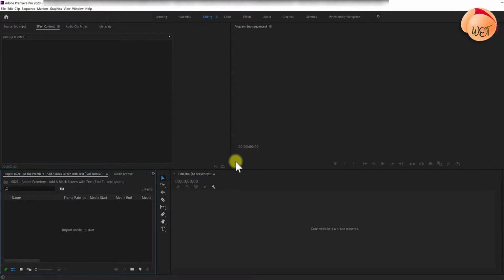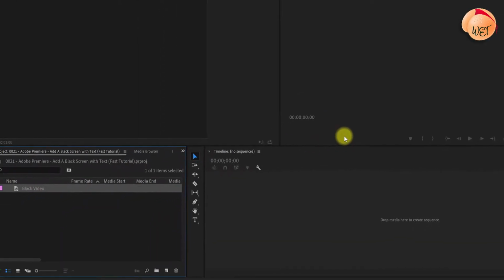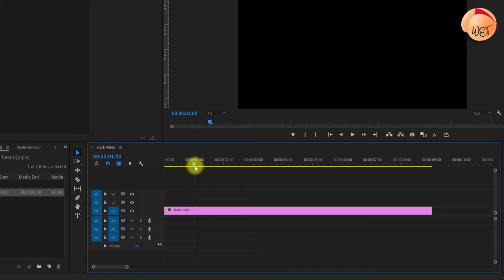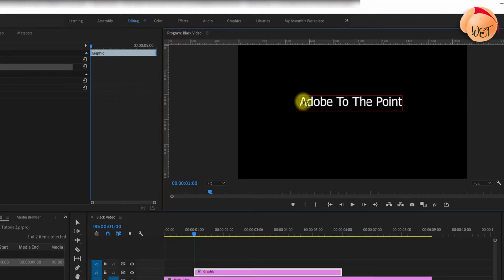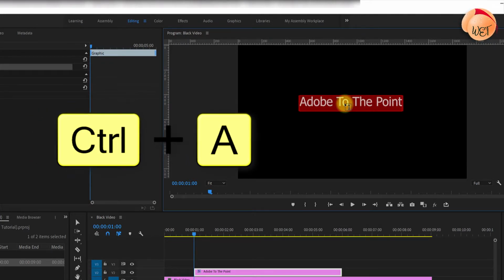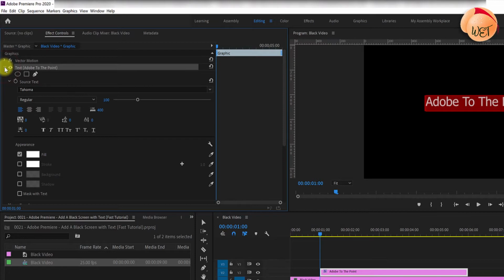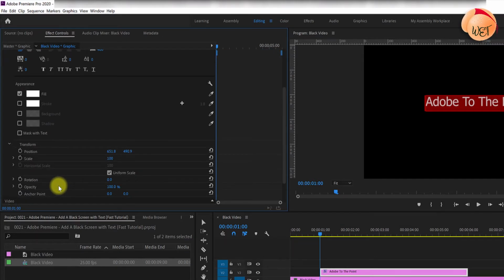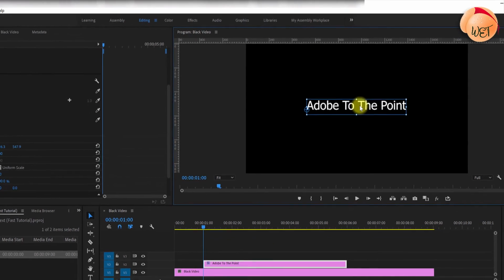How To Add A Black Screen With Text Premiere Pro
In this Adobe Premiere Pro tutorial we cover how to add a black screen with text in Premiere Pro. You'll learn how to create a black background and overlay text in Premiere Pro 2020.

🚨 NEED HELP? 🚨